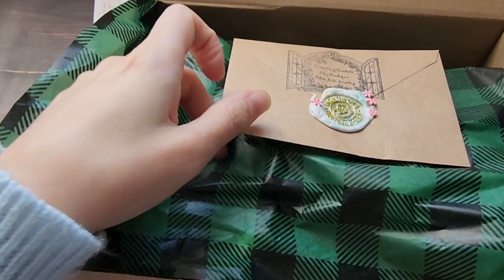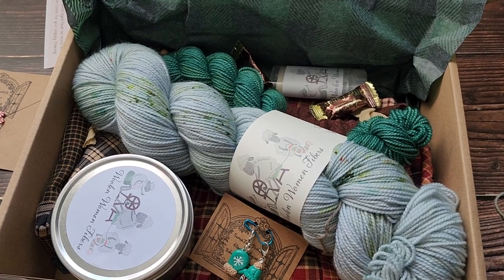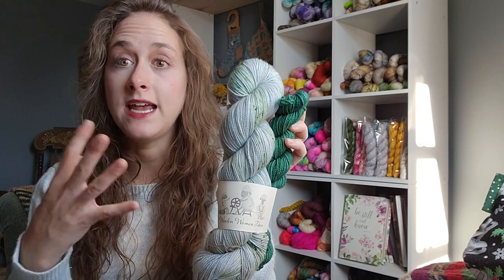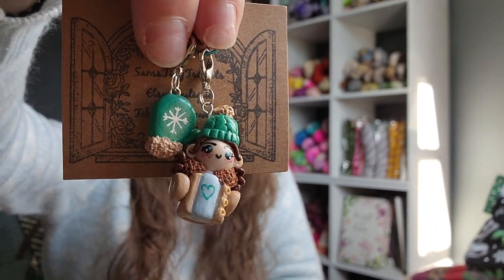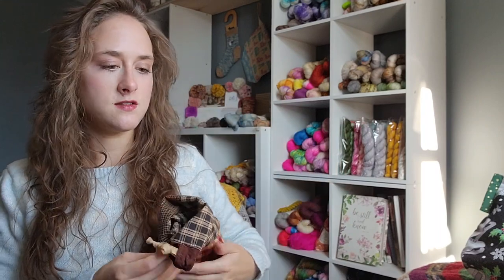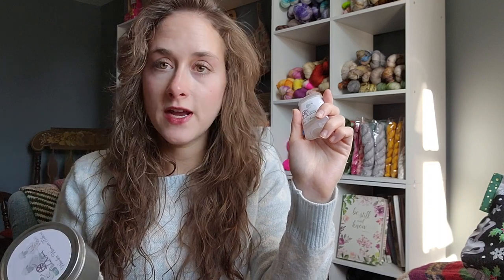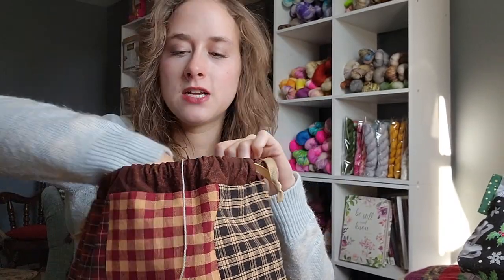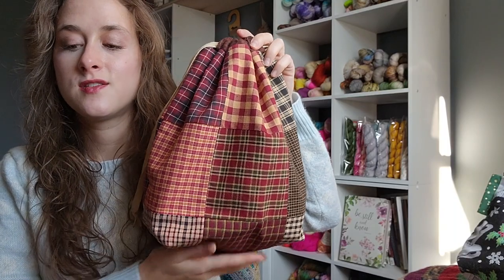Flannel and frost: Jan 2023 A Woolen Yarn Unboxing